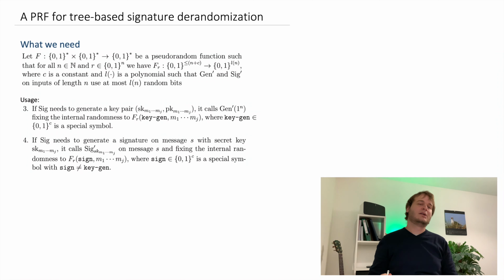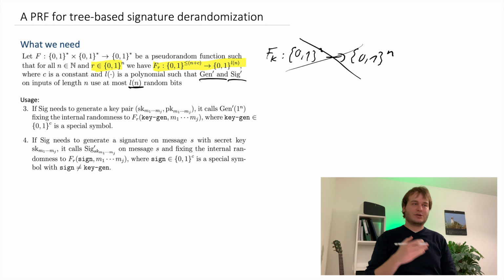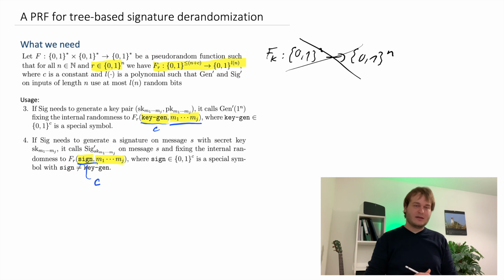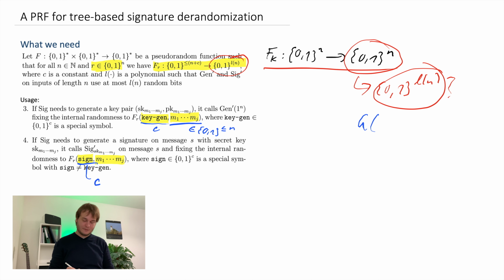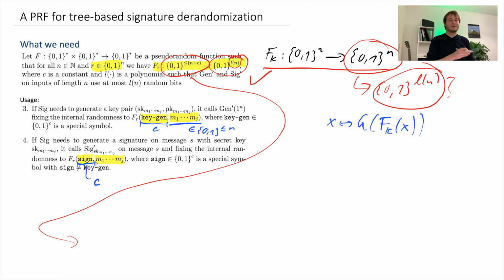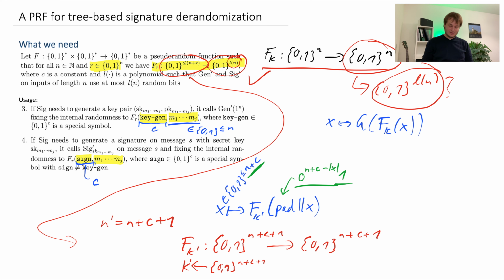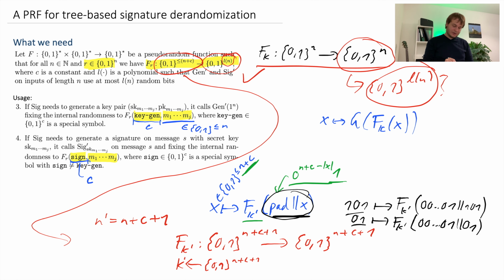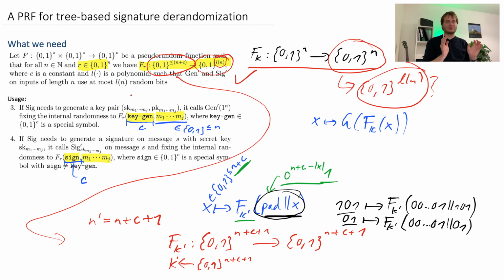FoC 09 Tutorial - 4 - A PRF for de-stating tree signatures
How to build the special-format PRF used to make tree-based signatures stateless.

0:00 Intro
3:02 Extending output
4:25 Variable-length input
6:56 Both together
7:40 Adapting the definition
8:36 Summary